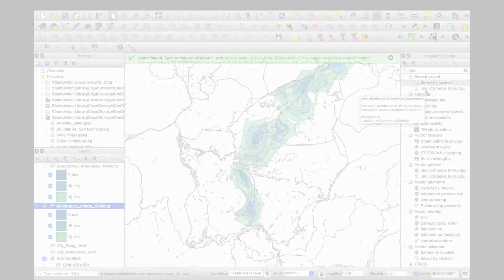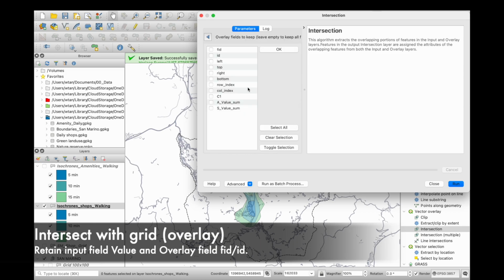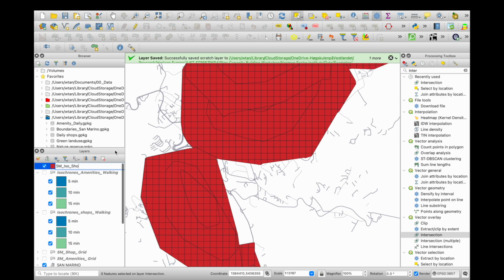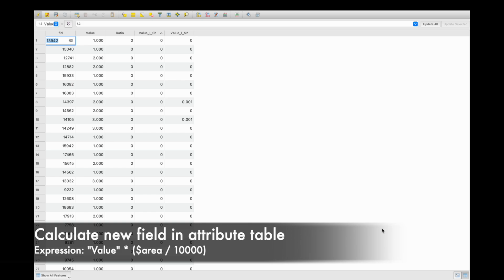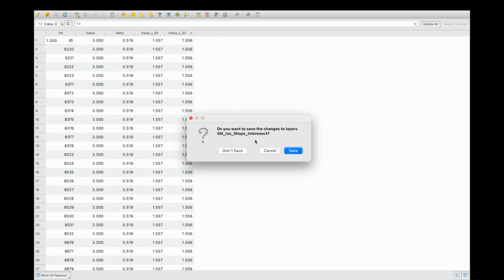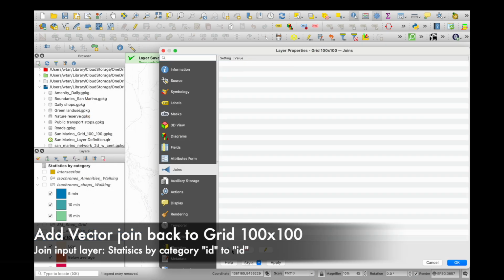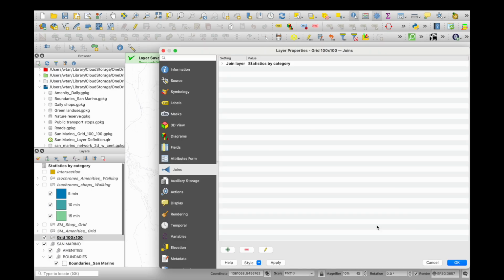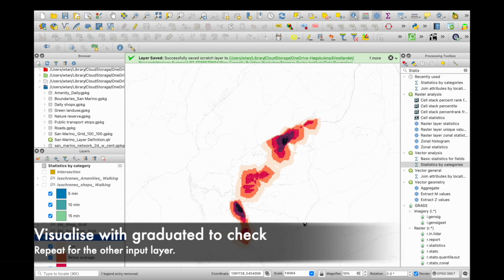QGIS_1.4_Intersect with grid San Marino